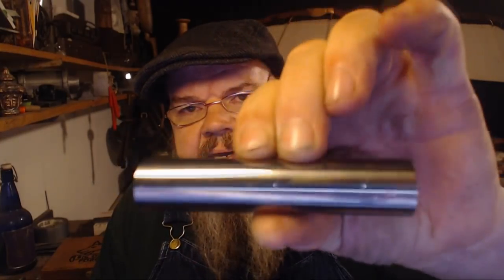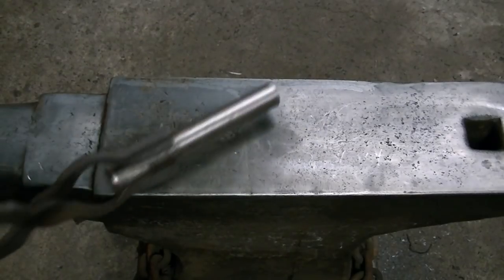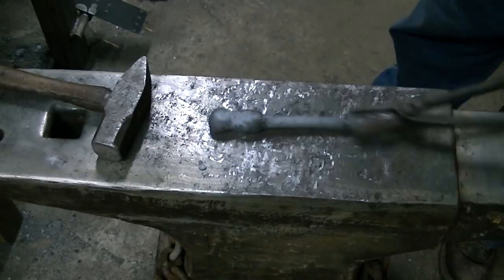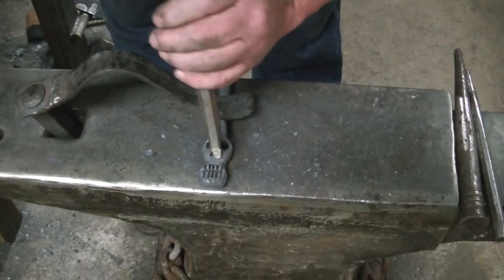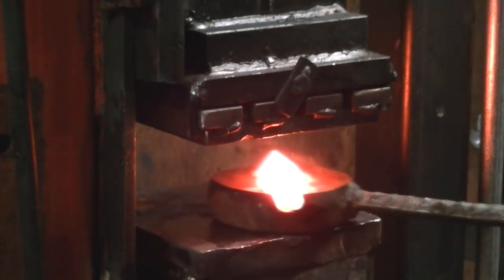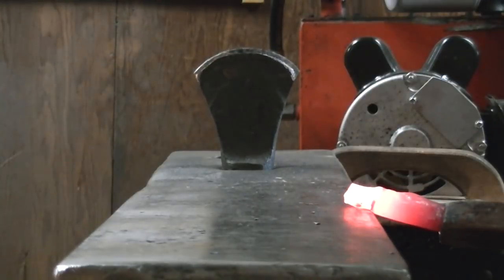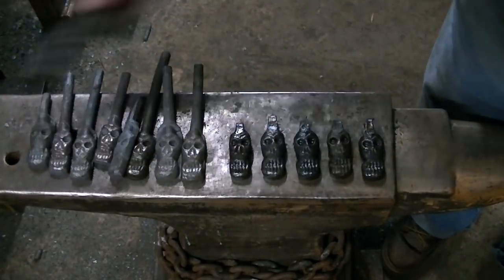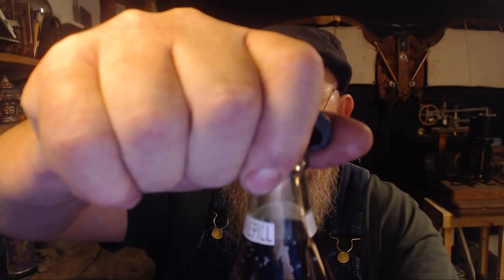Forgings/blacksmithing Skull Bottle Opener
Forging Skull Bottle Openers For Halloween.